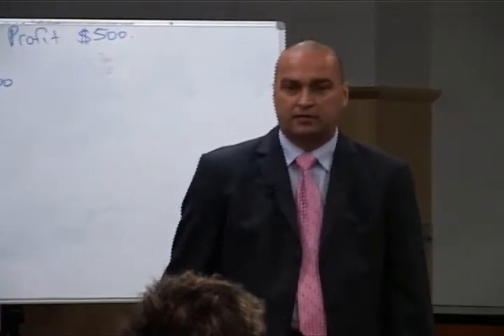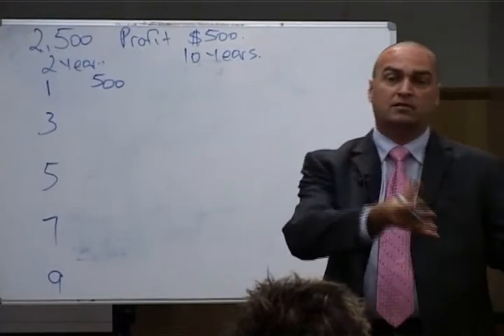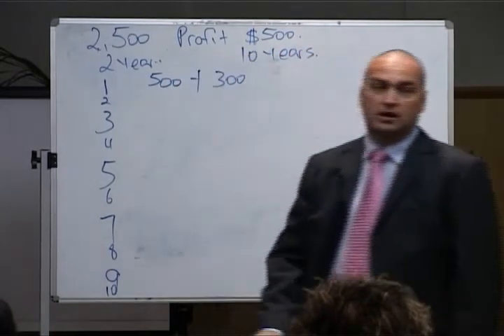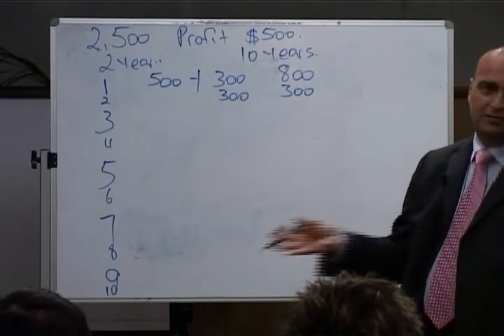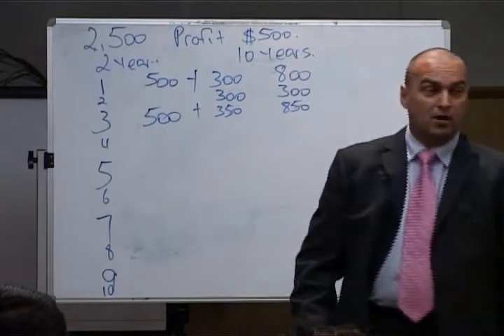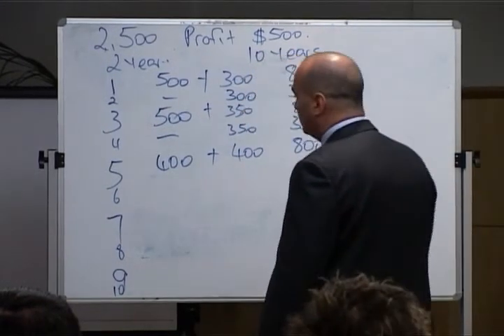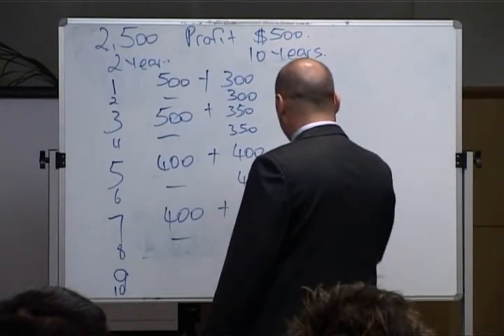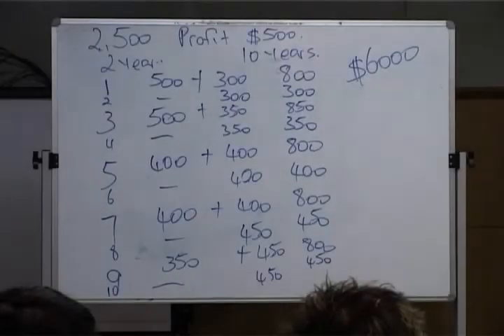Business Writing Tips - Lifetime Value of Your Customers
Get your FREE 10 hours audio mp3's. Business letter writing tips, letter writing samples, letter writing template, letter writing rules, copywriting tips & business writing